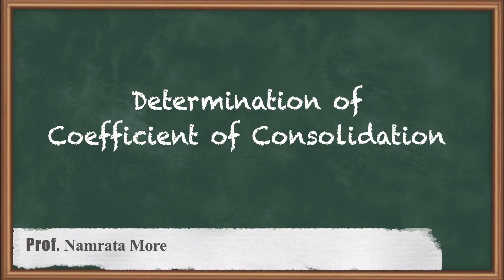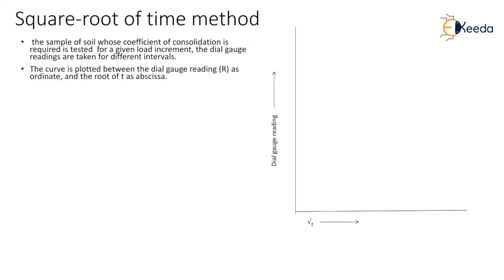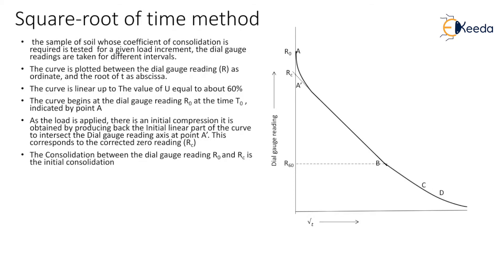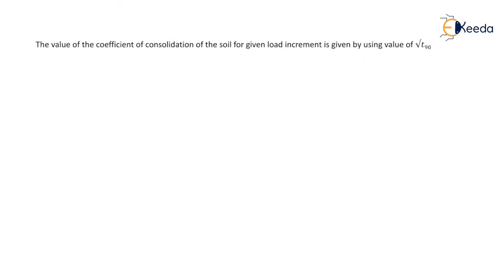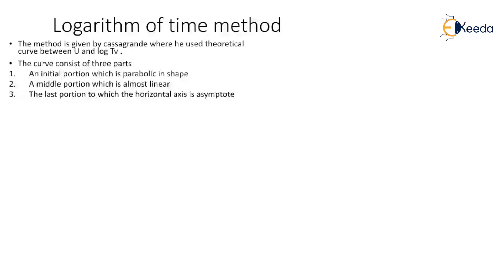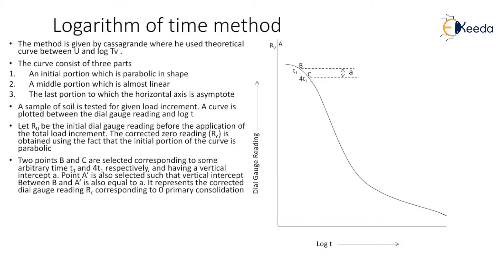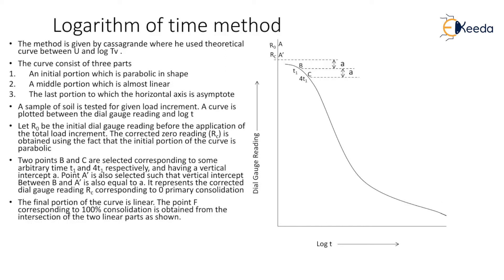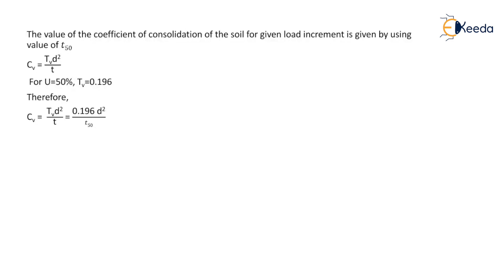Determination of coefficient of consolidation